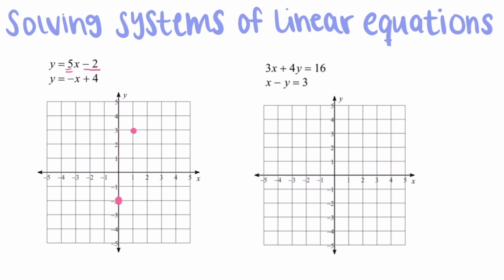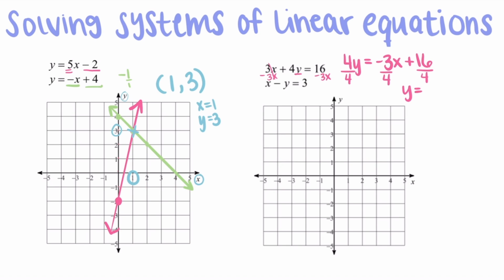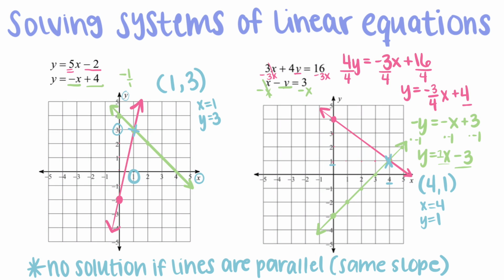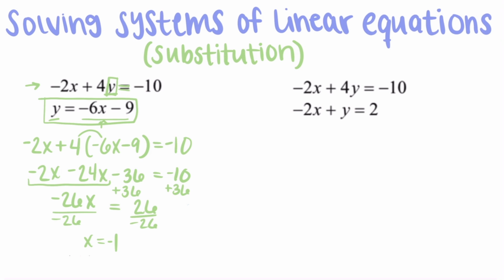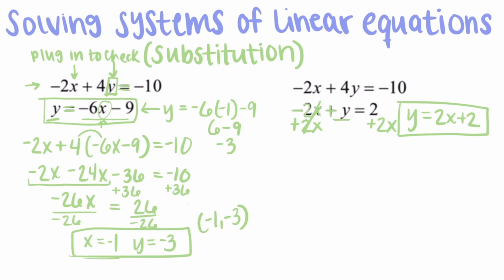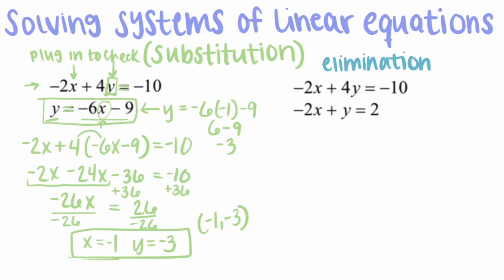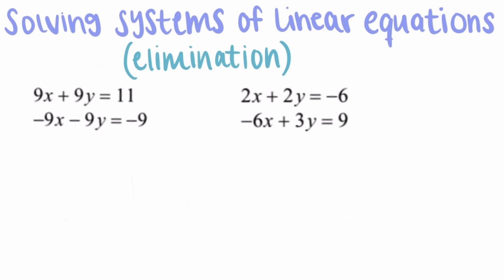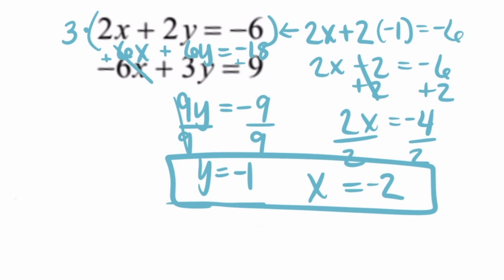Solving Systems of Linear Equations |Graph, Substitute, Eliminate |10 Minutes/Days of Algebra: Day 8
Welcome to my Algebra series that teaches you all the Algebra 1 concepts in 10 minutes a day, for 10 days! The purpose of my channel is to make learning math on your own easy and assessable, and this series is exactly that. Whether you're struggling in your Algebra course and need extra assistance, are trying to help your student through Algebra, or have just decided it's finally time for you to learn and understand, this course will help simplify these concepts for you!

→ DAY EIGHT TIMESTAMPS ←
0:02 - What are the 3 different strategies to solving systems of linear equations?
0:08 - How do I solve using the graphing method?
2:50 - When is there no solution?
2:57 - How do I solve using the substitution method?
6:30 - How do I solve using the elimination method?
7:57 - A "no solution" example